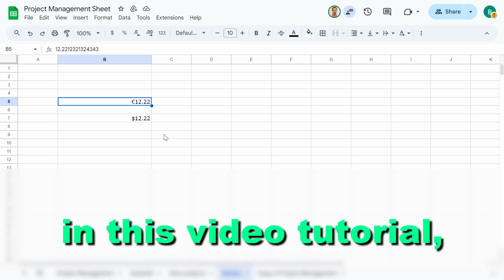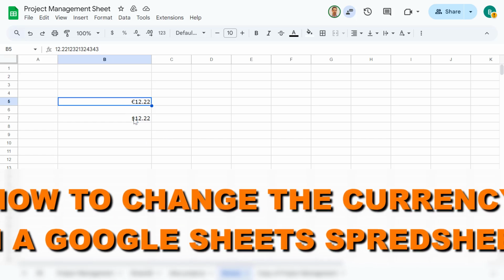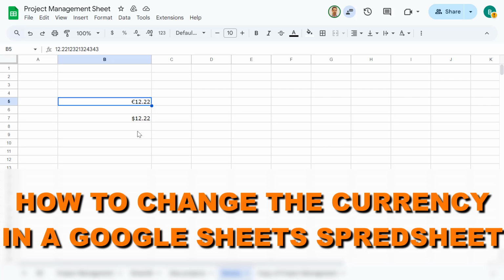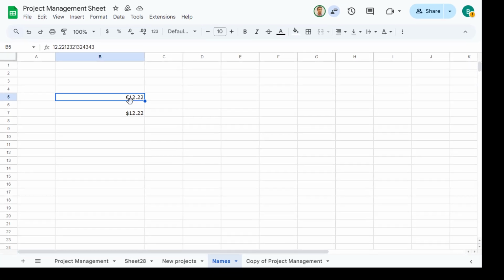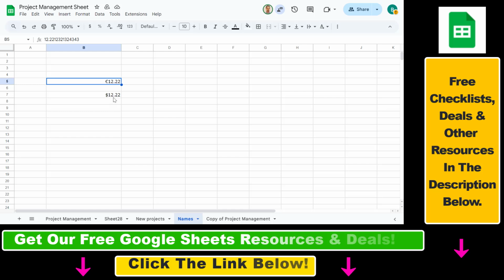How To Change Currency In A Google Sheets Spreadsheet? [in 2025]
Learn how to change currency in a Google Sheets spreadsheet.